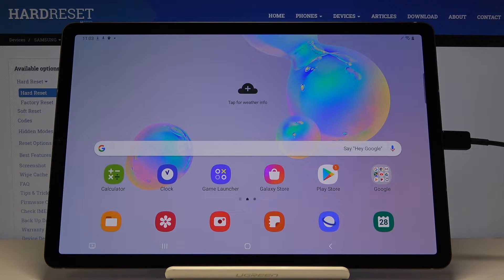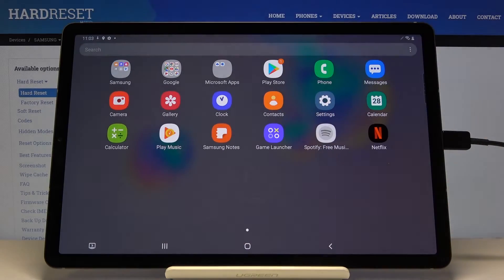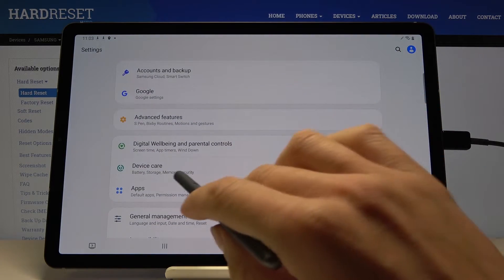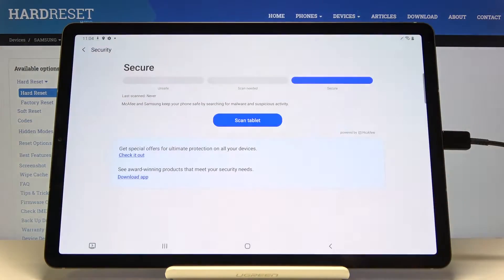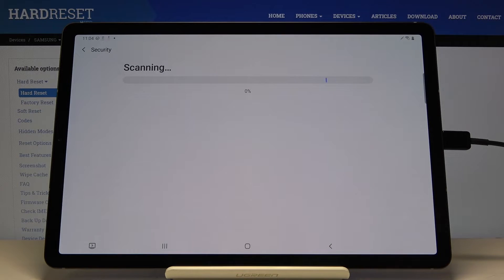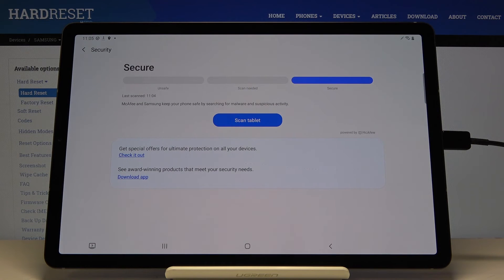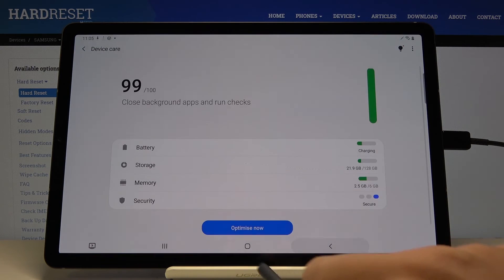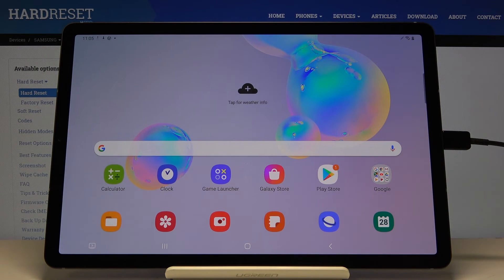How to Virus Scan in SAMSUNG Galaxy Tab S6 – Protect from Malware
Learn more info about SAMSUNG Galaxy Tab S6:
If you’re wondering how to protect your SAMSUNG Galaxy Tab S6 from viruses, then let’s watch our video. In this tutorial we are coming to show you how to find virus scan in your device and check if any malware is present. So let’s follow our steps and easily check your device.

How to detect and remove malware in SAMSUNG Galaxy Tab S6? How to perform Virus Scan on SAMSUNG Galaxy Tab S6? How to scan SAMSUNG Galaxy Tab S6? How to perform security scan on SAMSUNG Galaxy Tab S6?